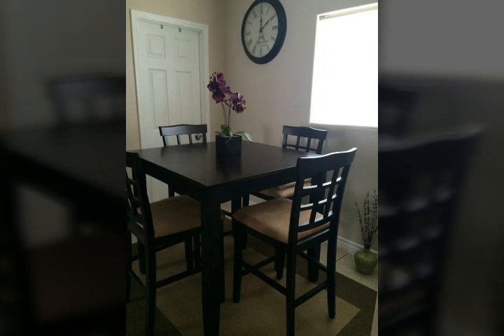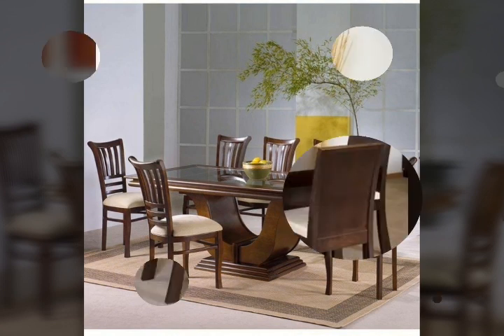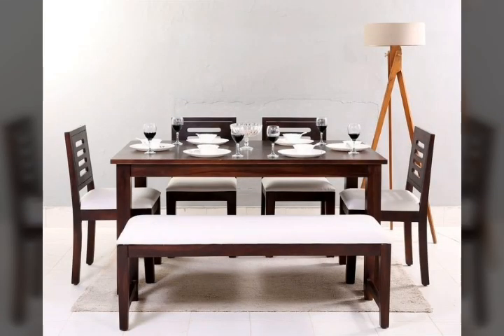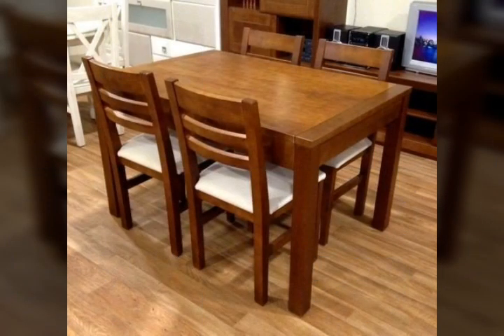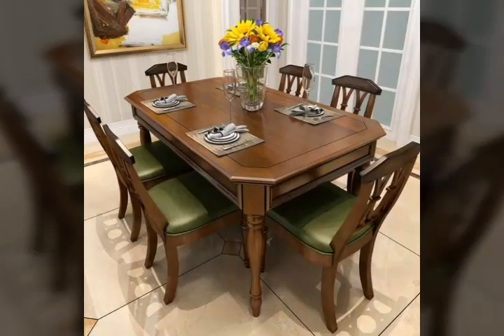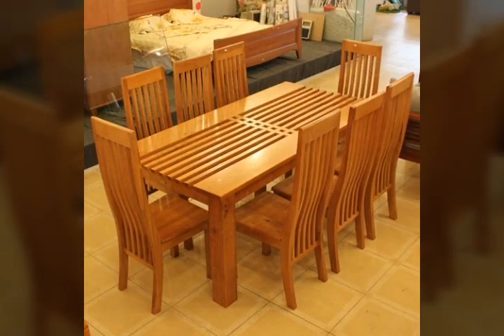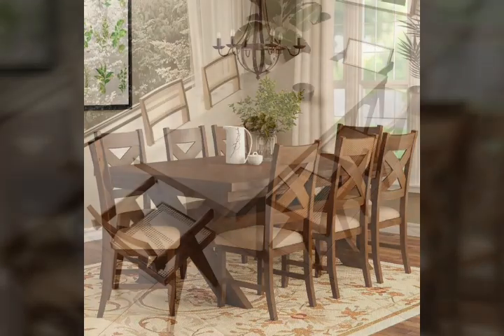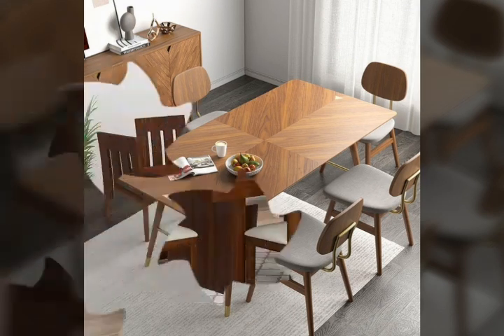80 mejores diseños de mesa de comedor de madera | Ideas de diseño de mesa de comedor